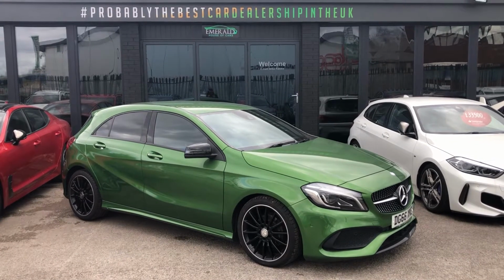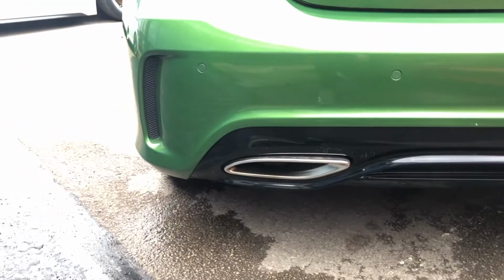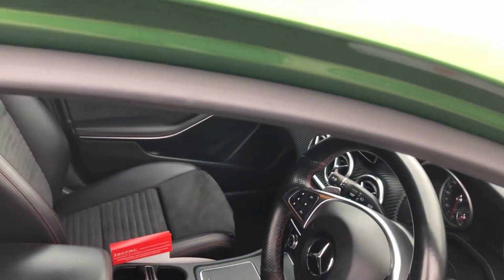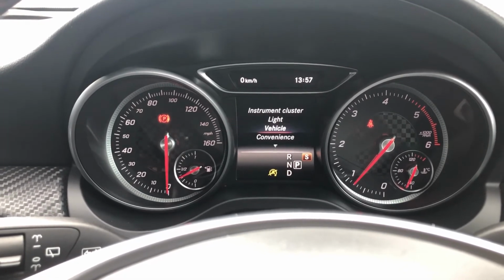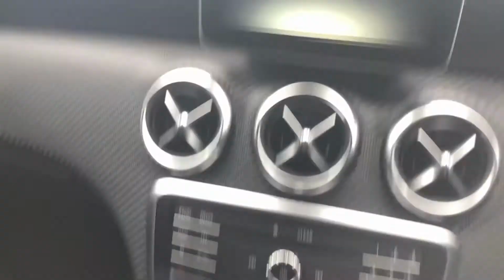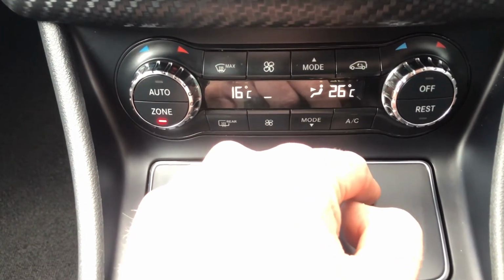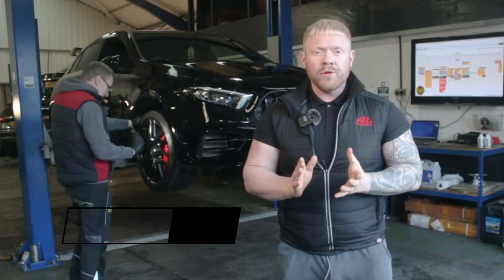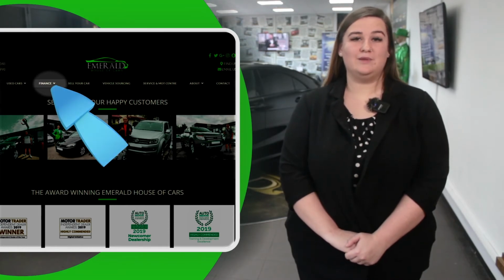2016 66 MERCEDES-BENZ A-CLASS 2.1 A 200 D AMG LINE PREMIUM DG66XKE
2016 Mercedes A200d AMG Line Premium finished in Elbaite Green Metallic

The third-generation of A-Class also bought in a new level of luxury to this segment, especially when they're equipped with the AMG Line Premium Plus pack which adds things such as a panoramic roof and heated front seats. In A200d guise, you'll get strong performance numbers as well as strong economy numbers. Think 134 bhp, 221lb ft of torque, an average of 65mpg and a range of just over 700 miles on a full tank.

The A200 D makes a great car if you drive long distances on a regular basis, have a small family or just want to treat yourself to a well equipped car that looks the business.

Interior Features
Split folding rear seats, 12 colour Ambient lighting, 12V socket, 3 Spoke sports multifunction flat bottomed steering wheel, Auto Mercedes-Benz child seat sensor, Black headlining, Brushed stainless steel sports pedals, Dual zone automatic climate control, Footwell lights, Front centre armrest, Heated Front sport seats, Gearshift paddles on steering wheel, Height/reach adjustable steering column, Illuminated door sills, Illuminated glovebox, Illuminated storage compartment, Isofix, Twin front cupholders, USB port

Exterior Features
18" AMG multi spoke alloy wheels, AMG body styling, Auto dim driver's door mirror, Auto dimming rear view, Carbon effect trim, Chrome air vent surrounds, DRLS, Diamond radiator grille, Elec adjust + heat + fold mirrors, Electric windows, Headlamp assist, LED Headlights, Metallic - Elbaite green, Privacy glass, Rain sensor wipers, Chrome Twin tailpipes

Safety Features
8" colour display screen, Alarm system/interior protection/immobiliser, Attention assist, Bluetooth interface for hands free telephone, Bulb failure indicator, Collision prevention assist plus, DYNAMIC SELECT with a choice of driving modes (ECO, Comfort, Sport, Sport+ and Individual), External temperature gauge, Keyless ignition, Low fluid warning light, Park assist pilot with front and rear park assist, Remote central locking, Reversing camera, Service indicator (ASSYST PLUS), Speed dependent sports steering system, Trip computer

This A200d is backed up with an extensive service history, with the latest being carried out at our on site RAC approved facility as part of our pre sale inspection.

07/2017
08/2018
01/2022

MoT valid until 11/2022

ULEZ COMPLIANT